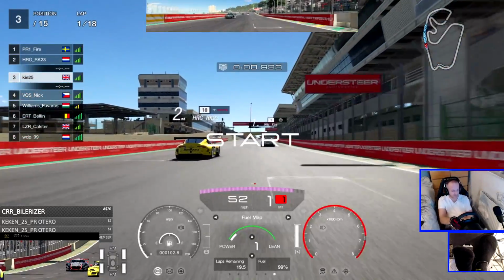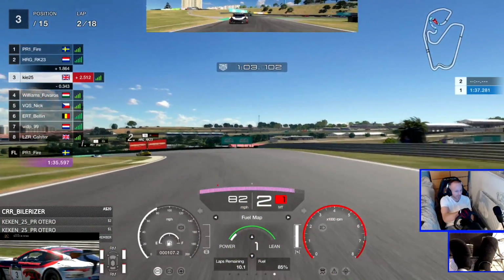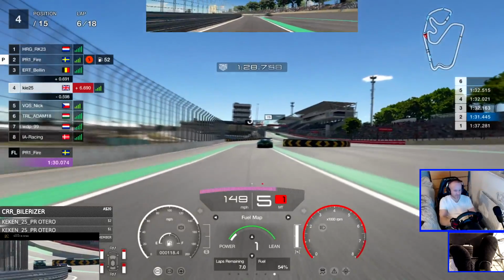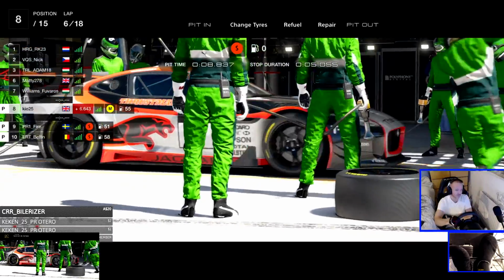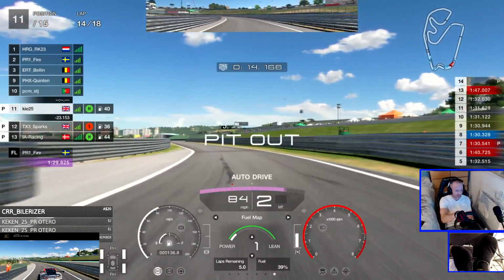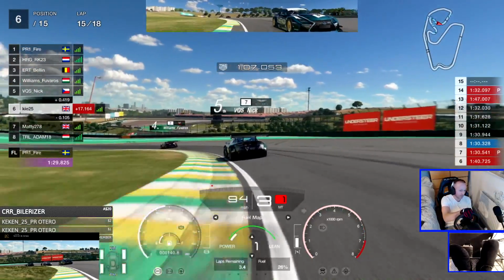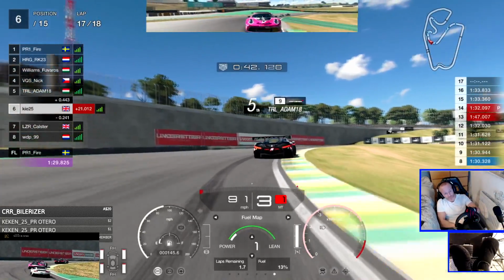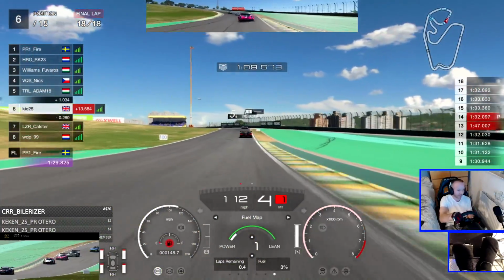Gran Turismo Sport The Wrong Strategy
⮕ Highlights from the Interlagos FIA Manufacturer race.

⮕  Equipment

      Thrustmaster T-GT

      PS4 Pro

      PC

      Elgato HD60S

      Logitech G920